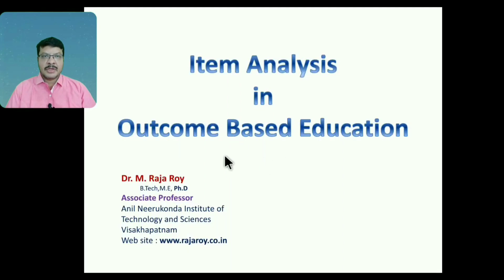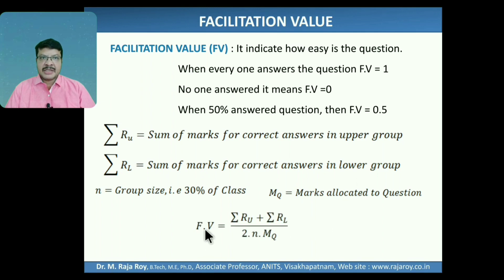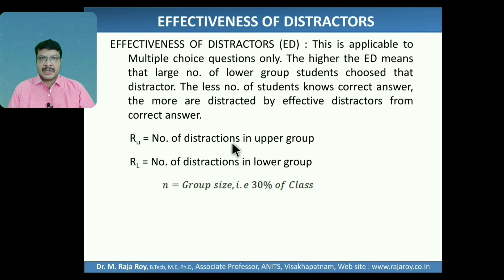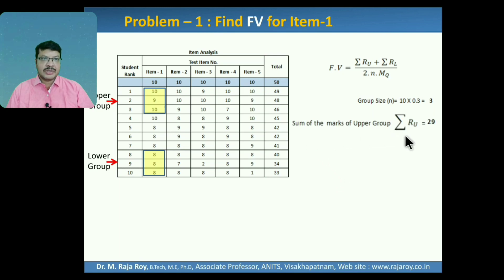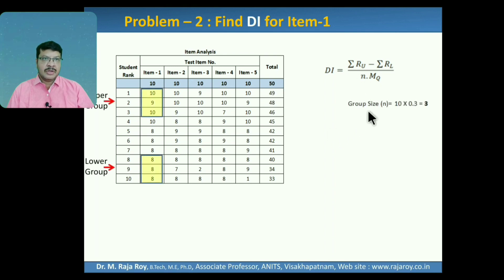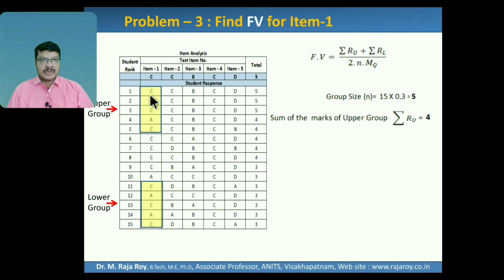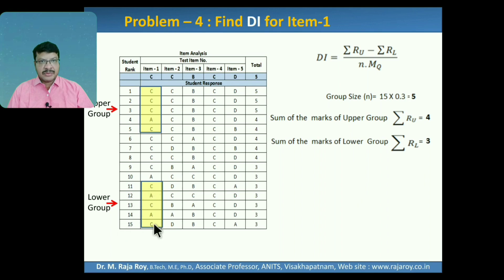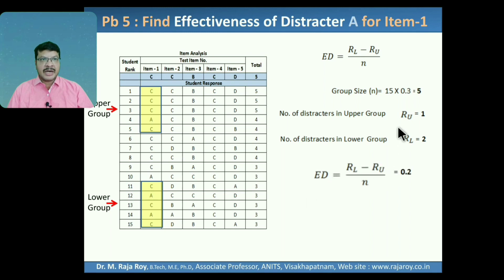Item Analysis in Outcome Based Education with Problems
Video Tutorial by Dr. M. Raja Roy